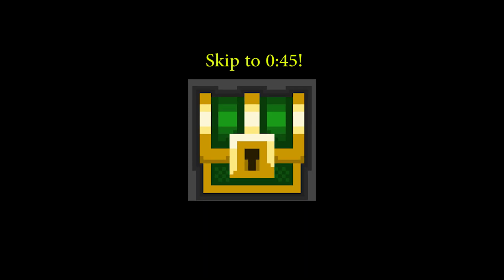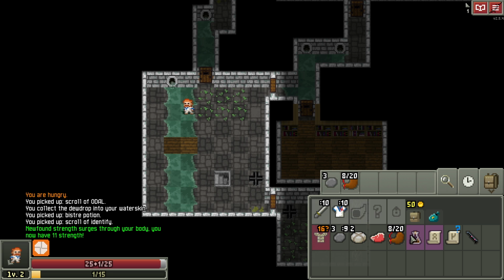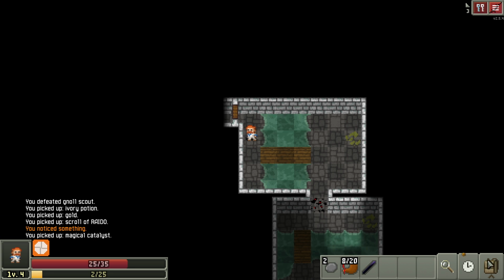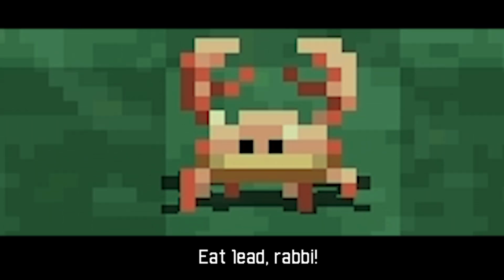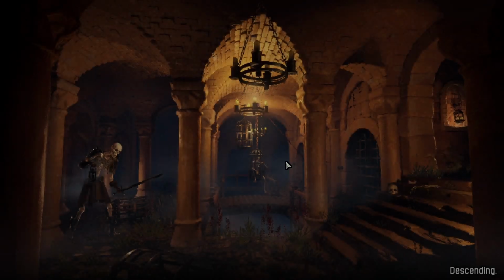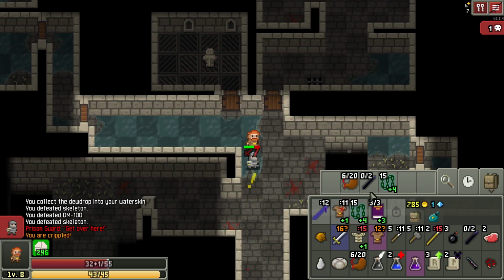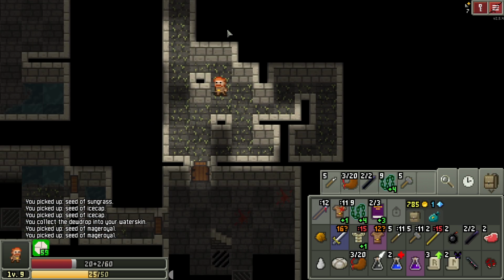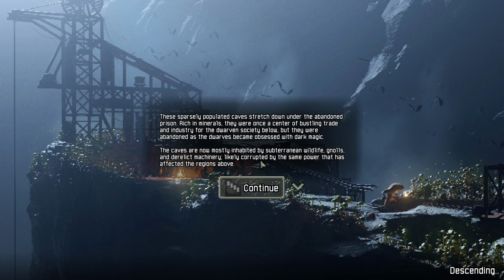Have Lots of BOMBS | Shattered Pixel Dungeon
The thumbnail and a lot of references are related to BFDI.